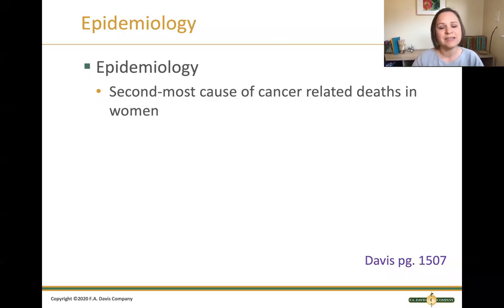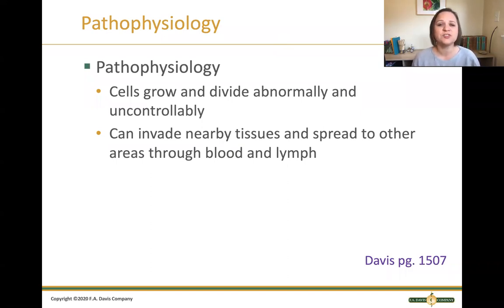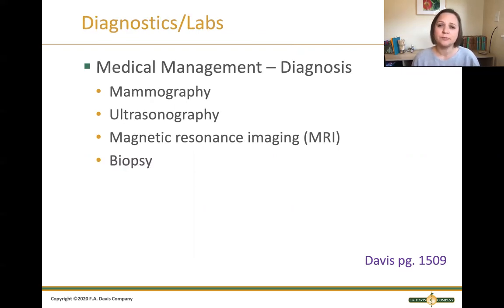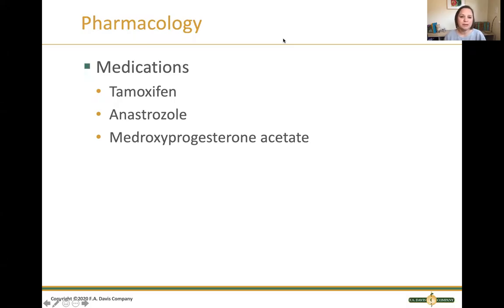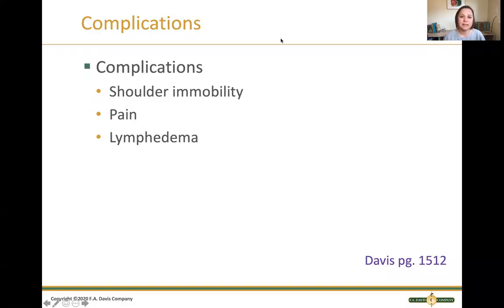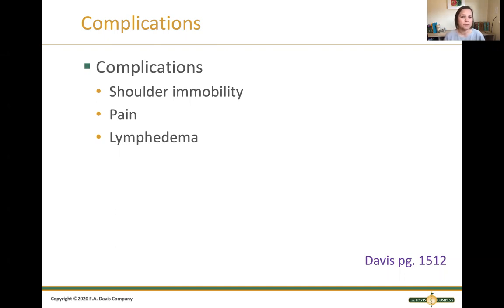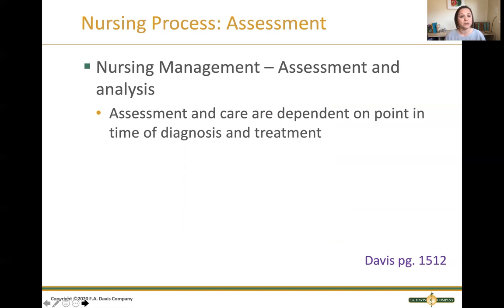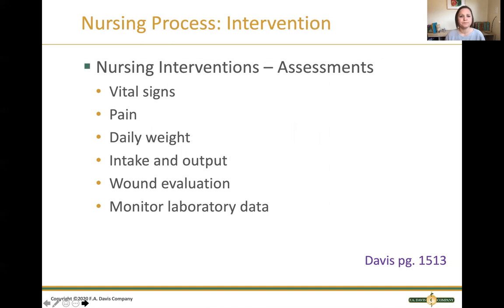Breast Cancer - 119 Nursing Care of the Adult